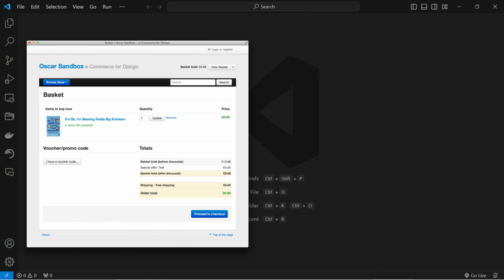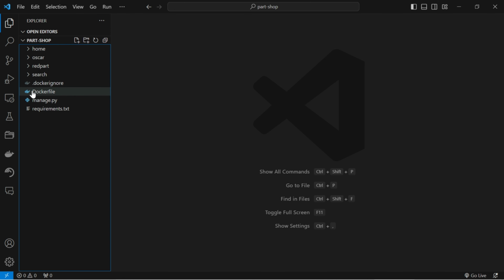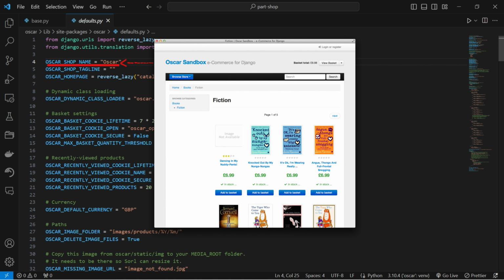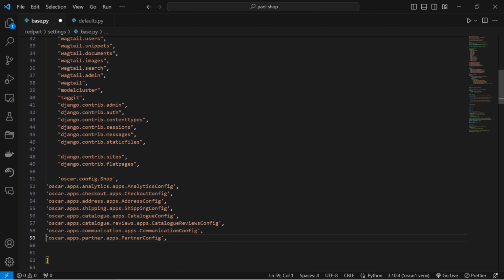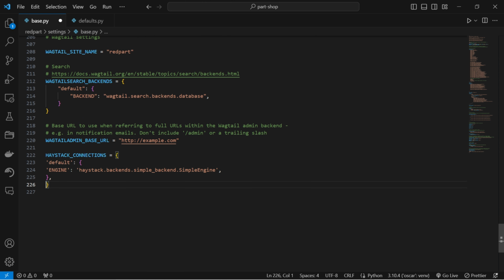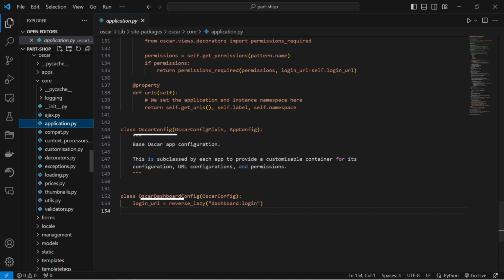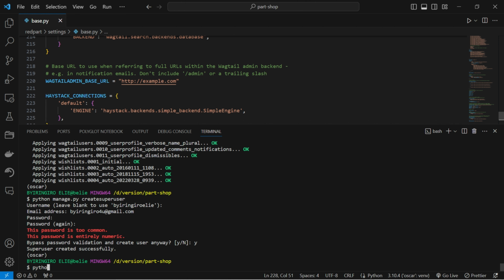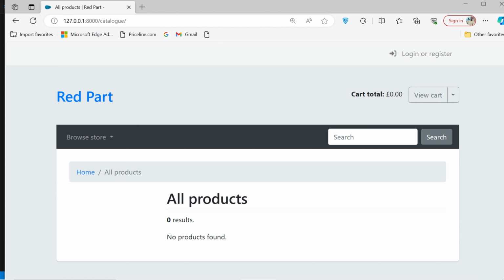#1 Powerful Django Wagtail E-Commerce Site with Django Oscar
Oscar is an ecommerce framework for building domain-driven applications.

00:00 - Introduction
Kickoff to the series, outlining the purpose and goals of the tutorial.

02:39 - Overview of the Video Series
A quick summary of what you’ll learn in this series, including the key topics and steps to expect.

03:47 - Setting Up the Project Environment
Walkthrough of the initial setup, installing dependencies, and preparing the development environment.

06:56 - Configuring the Settings File to Align with Oscar Default Configurations
Learn how to configure the settings file to work seamlessly with Django Oscar’s default settings.

13:57 - Including Oscar URLs in the Main Project URLs File
Step-by-step guide on integrating Oscar’s URLs into your main project URLs.

16:55 - Migrating the Database
Run through the database migration process, ensuring your database structure aligns with Oscar’s expectations.

19:00 - Starting the Server and Testing the Setup
Starting the development server to check if everything is working correctly.

20:23 - Summary and Teaser for Next Episode
A quick recap of what’s been covered and a sneak peek into what will be featured in the next episode of the tutorial series.

 It has flexibility baked into its core so
that complicated requirements can be elegantly captured. You can tame a spaghetti domain without writing spaghetti
code.
Years of e-commerce hard-earned experience informs Oscar’s design.
Oscar is “domain-driven” in the sense that the core business objects can be customised to suit the domain at hand.
In this way, your application can accurately capture the subtleties of its domain, making feature development and
maintenance much easier.
Features:
• Any product type can be handled including downloadable products, subscriptions, child products (e.g., a T-shirt
in different sizes and colours ).
• Customisable products, such as T-shirts with personalised messages.
• Large catalogue support - Oscar is used in production by sites with more than 20 million products.
• Multiple fulfilment partners for the same product.
• A range of merchandising blocks for promoting products throughout your site.
• Sophisticated offers that support virtually any kind of offer you can think of - multi-buys, bundles, buy X get
• Vouchers (built on top of the offers framework)
• Comprehensive dashboard that replaces the django admin completely
• Support for complex order processing such split payment orders, multi-batch shipping, order status pipelines.
Oscar is a good choice if your domain has non-trivial business logic. Oscar’s flexibility means it’s straightforward to
implement business rules that would be difficult to apply in other frameworks.
Example requirements that Oscar projects already handle:
• Paying for an order with multiple payment sources (e.g., using a bankcard, voucher, gift card and points account).
• Complex access control rules governing who can view and order what.
• Supporting a hierarchy of customers, sales reps and sales directors - each being able to “masquerade” as their
subordinates.
• Multi-lingual products and categories.
• Digital products.
• Dynamically priced products (e.g. where the price is provided by an external service).
Oscar is used in production in several applications to sell everything from beer mats to hotel beds.